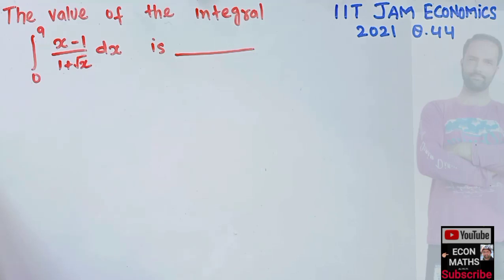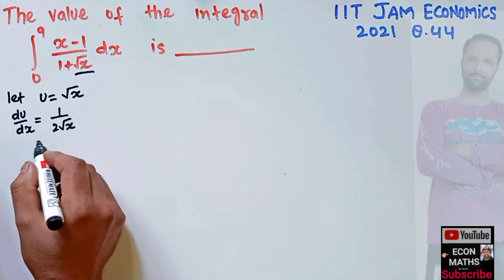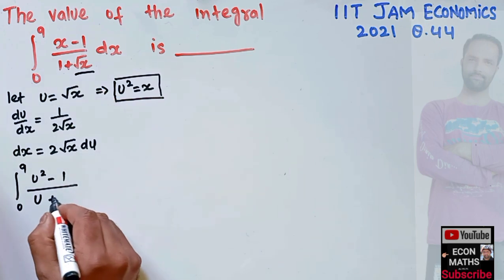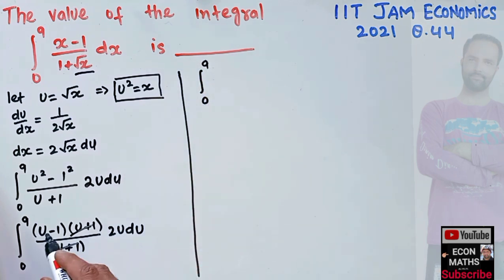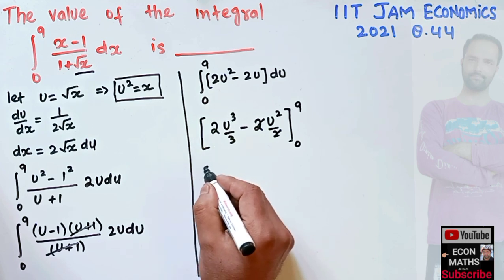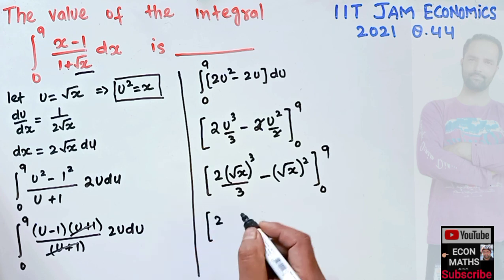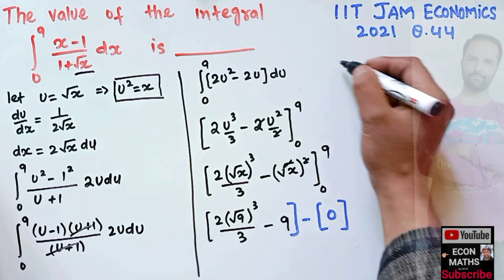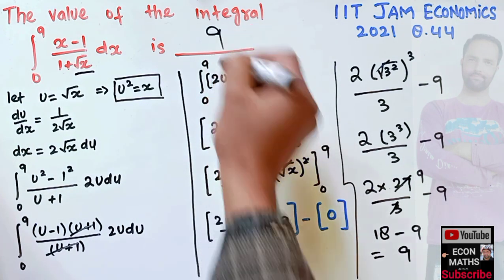Definite Integral Problem IIT JAM ECONOMICS 2021 Q44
In calculus, a definite integral is a particular type of mathematical operation that takes a function and generates a new function, called the indefinite integral or antiderivative of the original function. The process of finding the indefinite integral of a function is called integration. The definite integral is the value of the indefinite integral, evaluated between two specific points on the x-axis called the lower and upper limits of integration.

To evaluate a definite integral, you must specify the function to be integrated, as well as the lower and upper limits of integration. The result of the definite integral is a single number, which represents the area under the curve of the function between the two limits of integration.

The definite integral can be used to solve a wide range of problems in mathematics, science, and engineering, including finding the area under a curve, calculating the volume of a solid of revolution, and modeling physical phenomena such as motion and density.

Here is the general form of the definite integral:

∫a^b f(x) dx

This notation reads as "the integral from a to b of f(x) with respect to x." The symbol ∫ represents the integral, and the letters "a" and "b" represent the lower and upper limits of integration, respectively. The function f(x) is the function being integrated, and "dx" is a notation that indicates that x is the variable of integration.